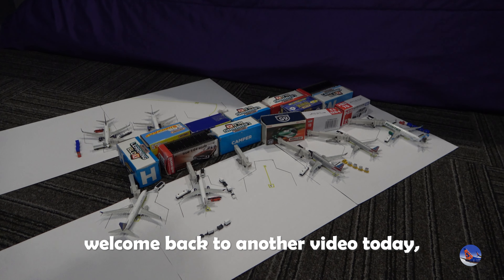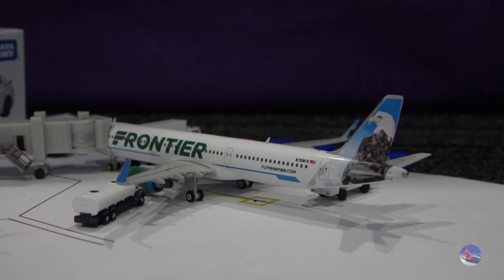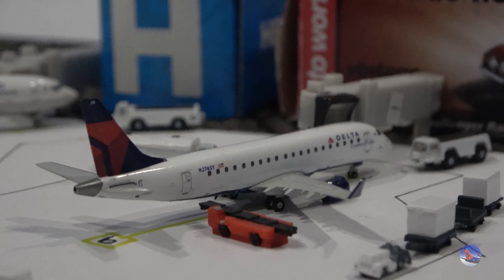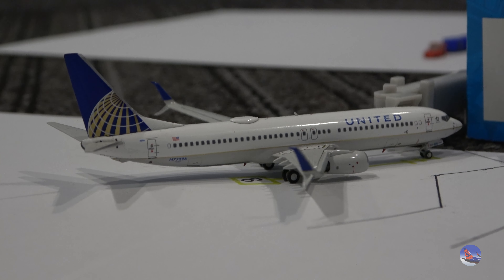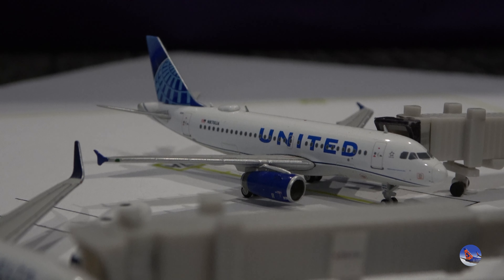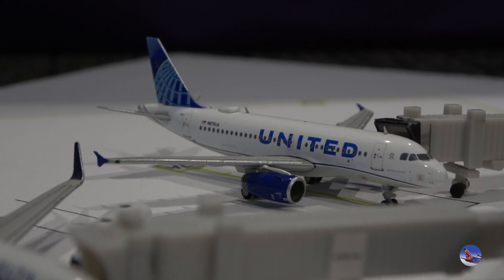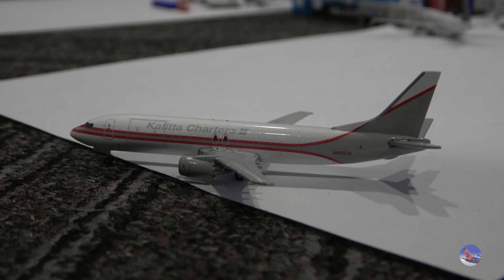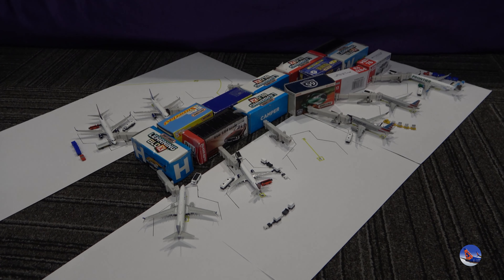Frontier Debut! | Cedar Rapids Eastern Iowa Airport Update #2 - September 2024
Hello everyone,
Welcome back to Cedar Rapids! Today we'll take a look at Frontier for the first time in this series and also check out a unique cargo aircraft in this update! Enjoy the video!